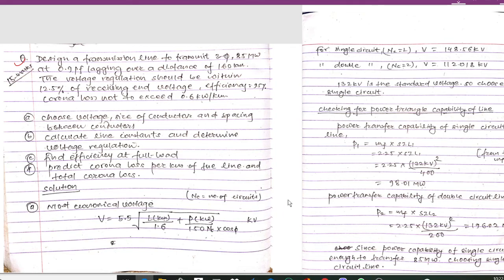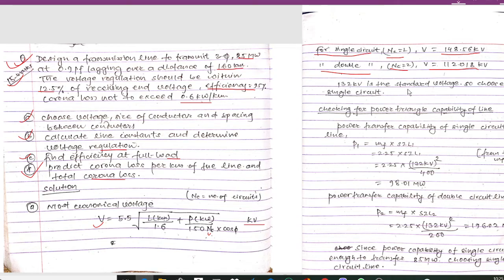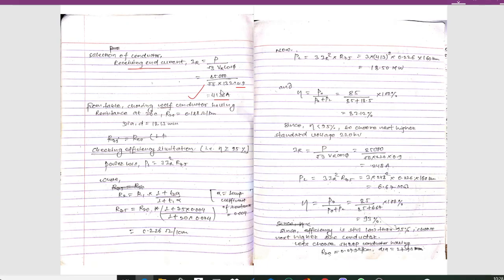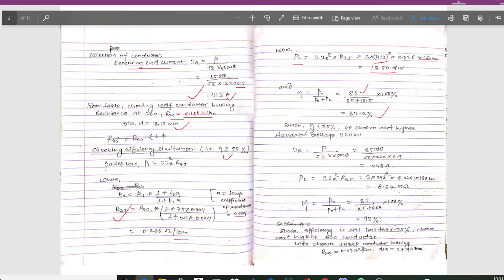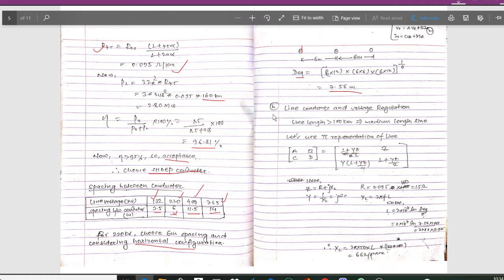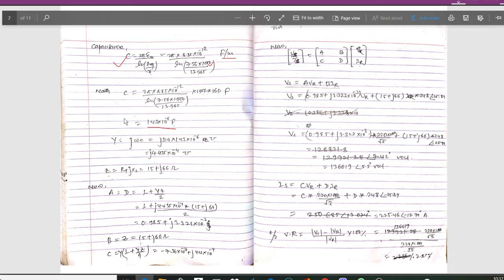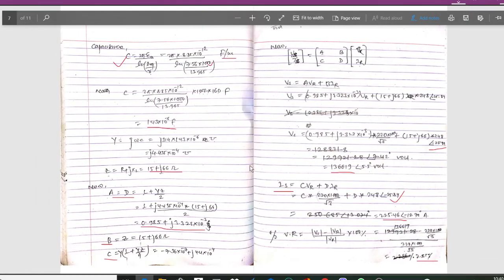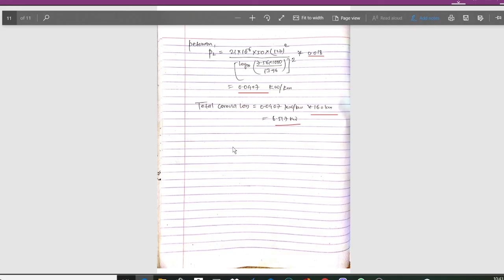Design of transmission line numerical | smart study | jitendra sah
Design a transmission line to transmit 3 phase , 85 MW at 0.9pf lagging over a distance of 160 Km. The voltage regulation dhould be within 12.5 % of receiving end voltage , efficiency =95%, corona loss not to exceed 0.6 KW/Km.
a. choose voltage, size of conductors and spacing between conductors.
b. calculate line constants and determine voltage regulation
c. find efficiency at full load
d. predict corona loss per km of the line and total corona loss